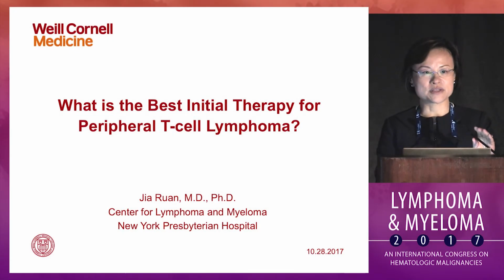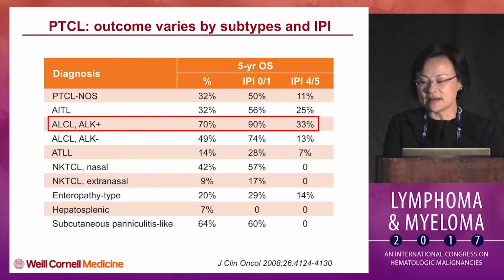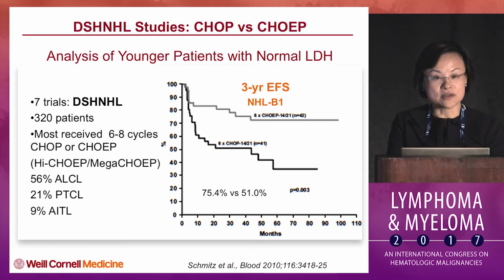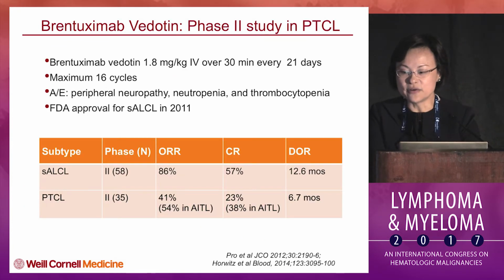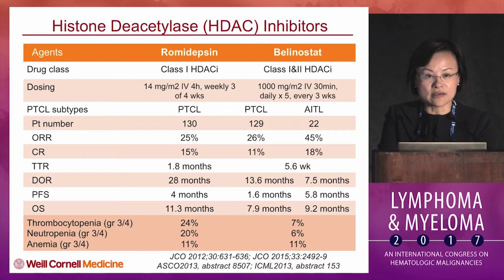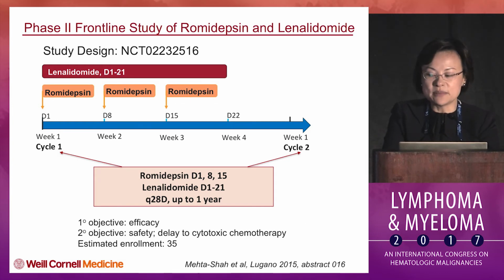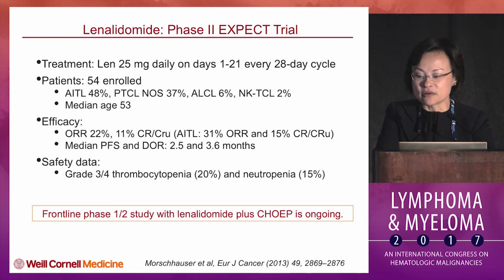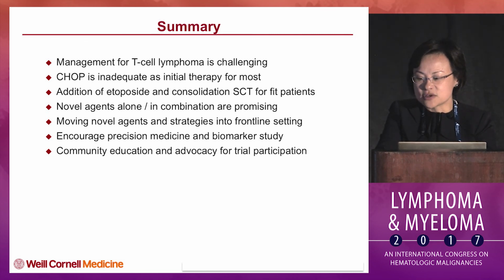What is the best initial therapy for peripheral T cell lymphoma?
In this presentation from the Lymphoma & Myeloma 2017, Dr. Jia Ruan discusses the optimal initial therapy for peripheral t cell lymphoma.